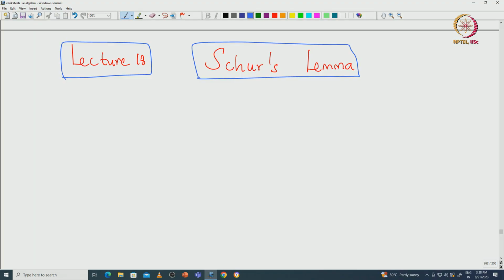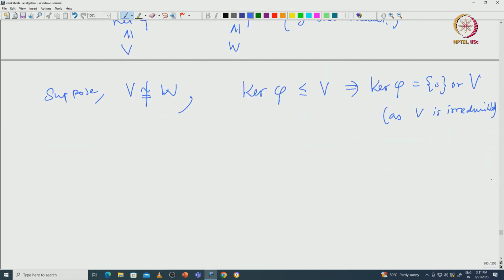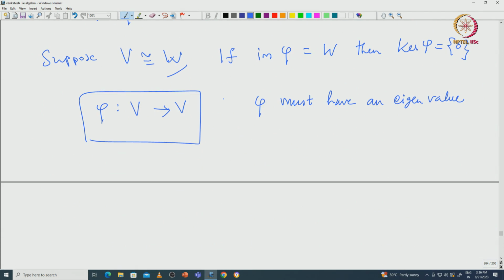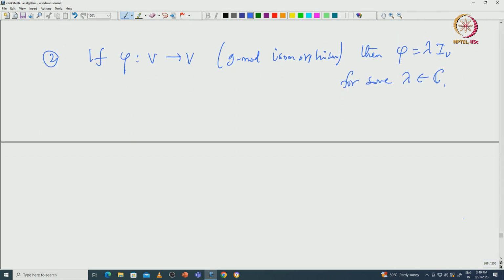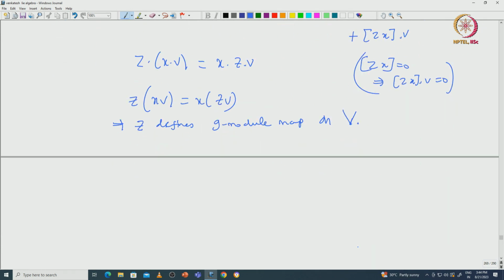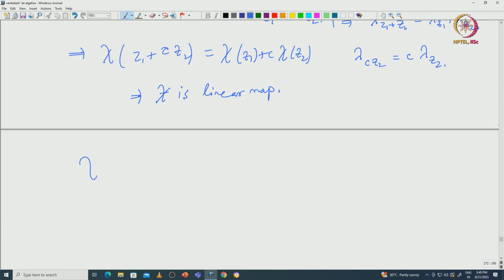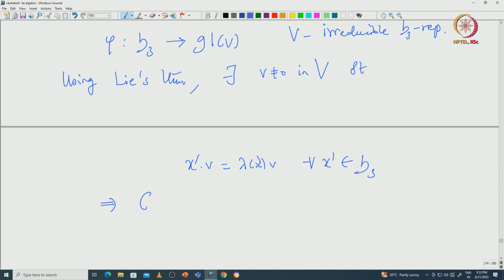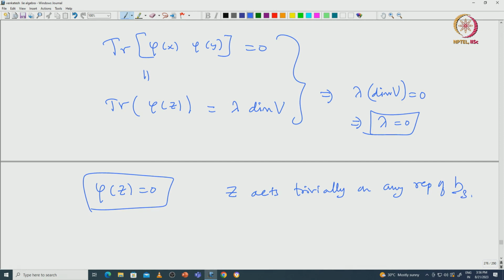Lec 18 Schur’s lemma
Module homomorphism, Schur’s lemma, Irreducible representation, Heisenberg algebra.